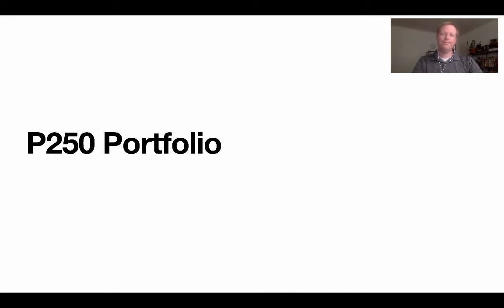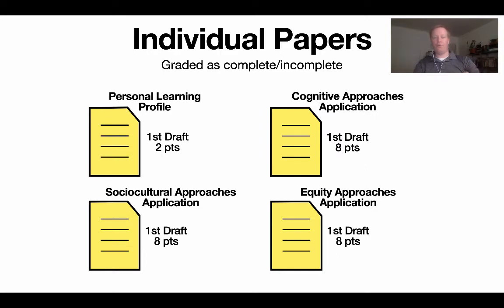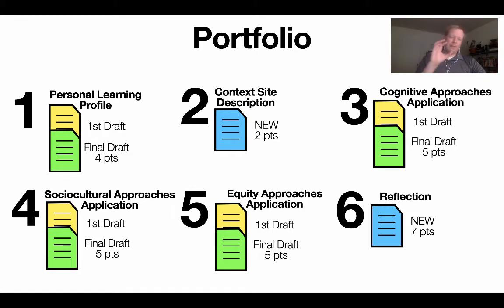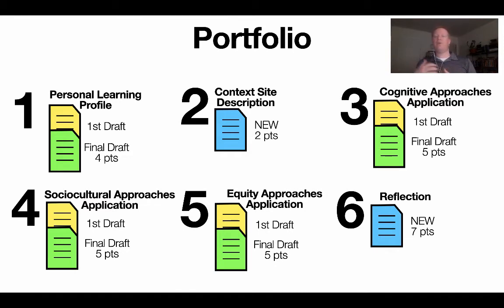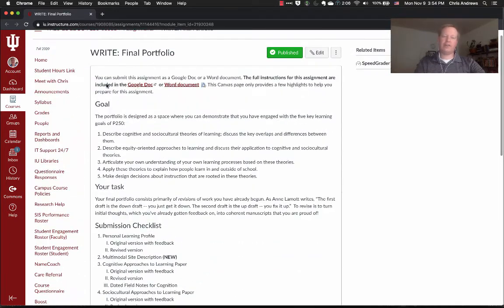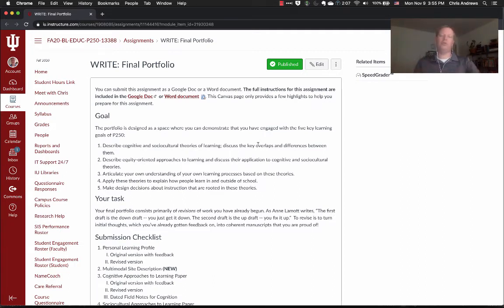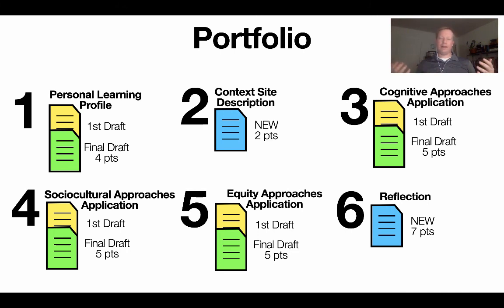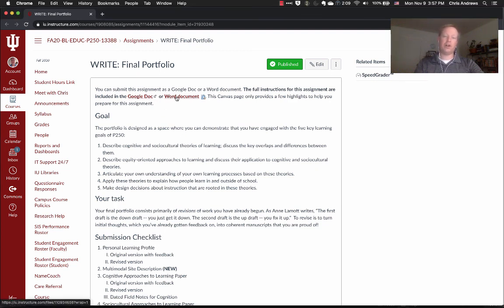P250 Final Portfolio Overview